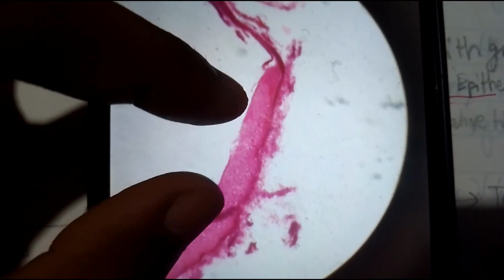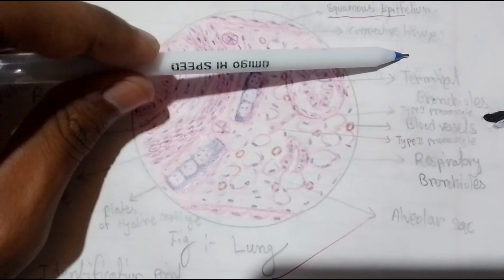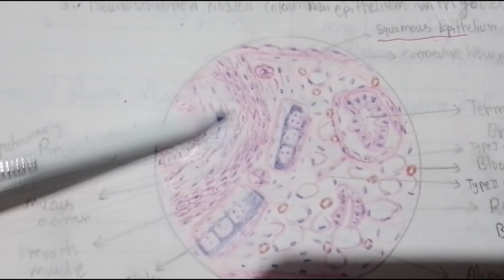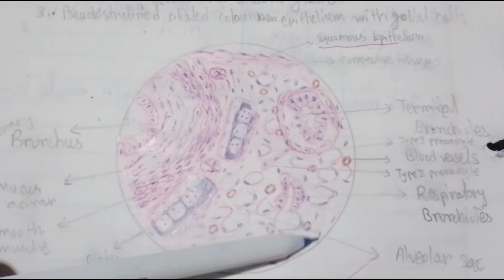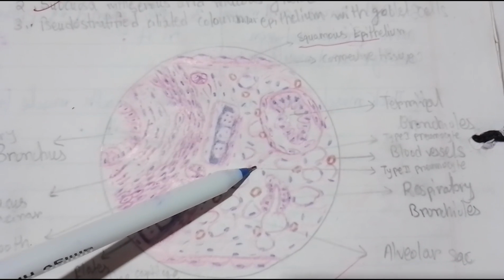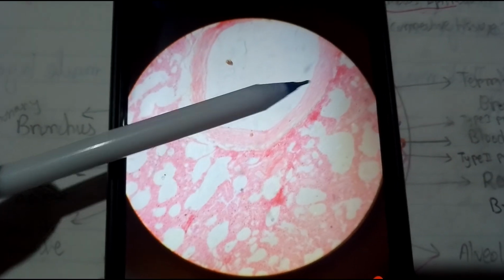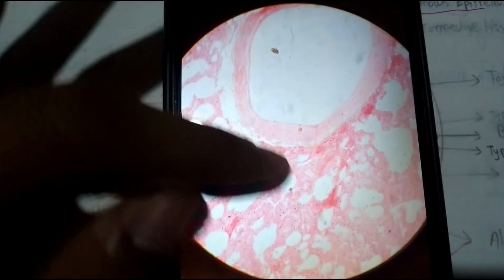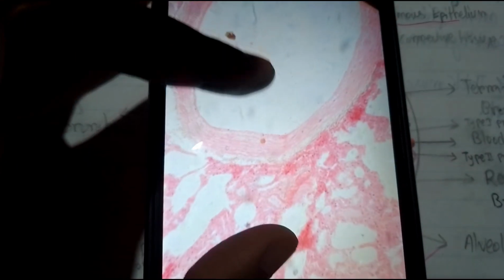Lung Histology part 2